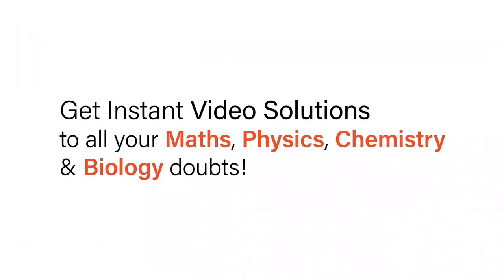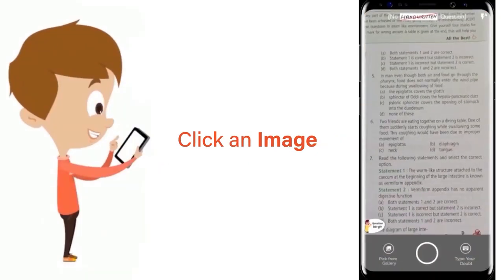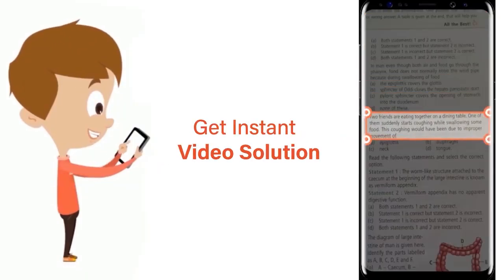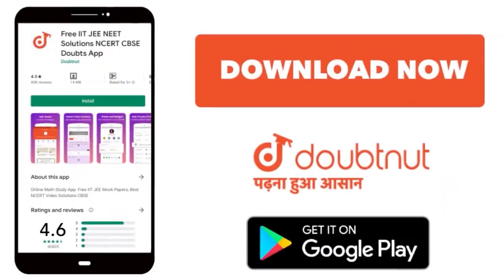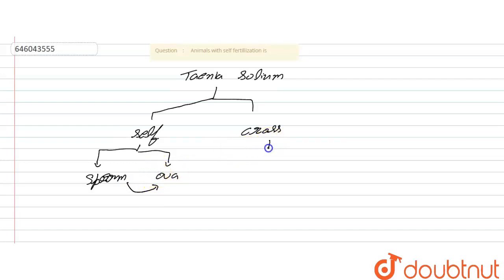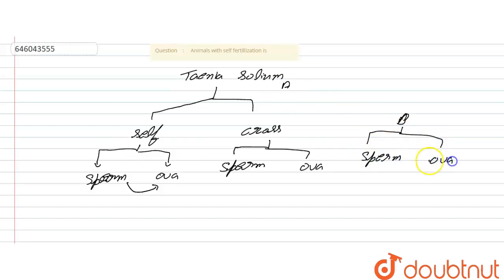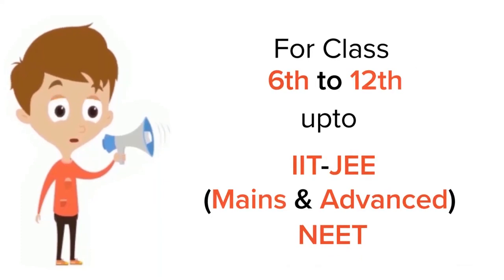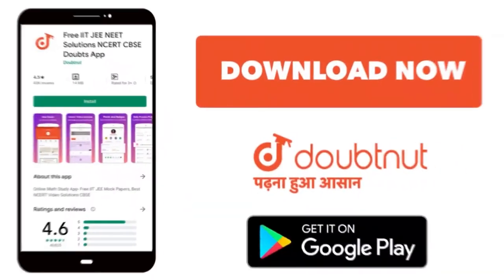Animalswithselffertillizationis | 12 | PLATYHELMINTHES-THE FLAT WORMS | BIOLOGY | DINESH PUBLI...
Animalswithselffertillizationis
Class: 12
Subject: BIOLOGY
Chapter: PLATYHELMINTHES-THE FLAT WORMS
Board:NEET

👉 Have Any Query? Ask Us.